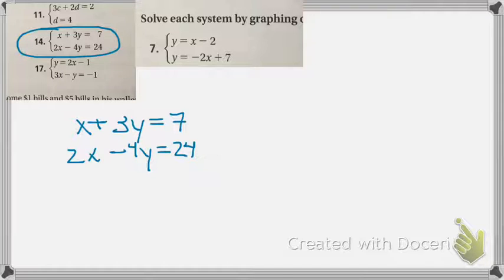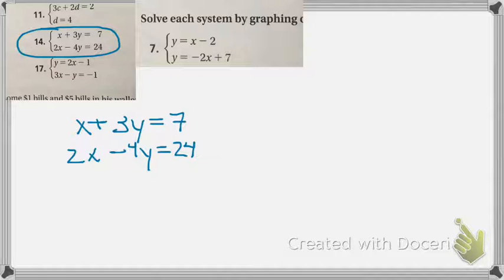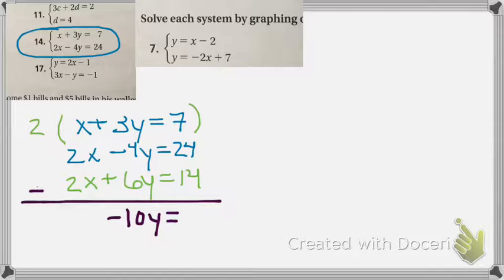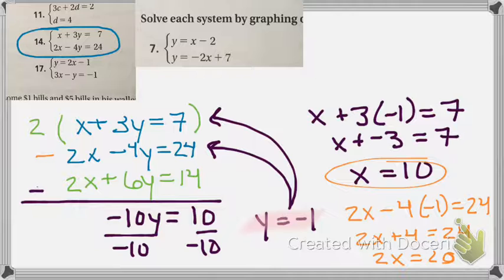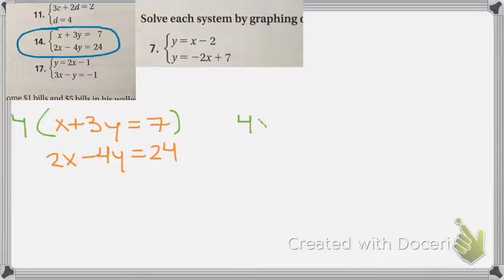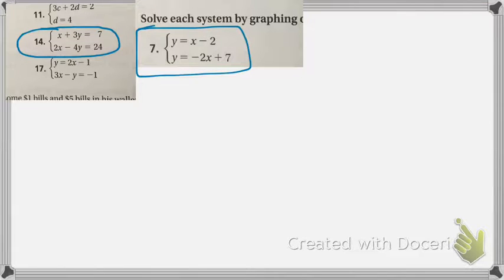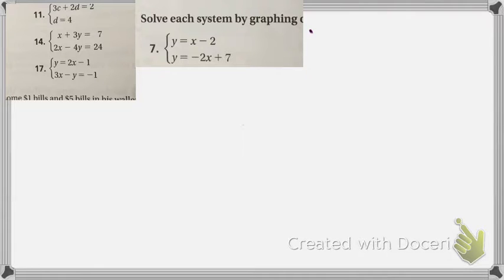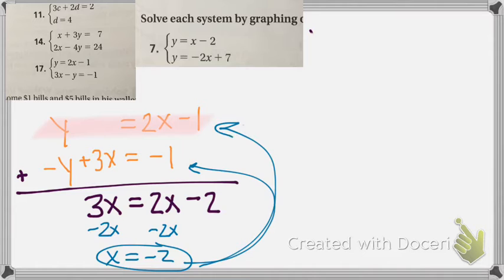Systems by Elimination Examples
Just me working through solving some systems of equations examples using elimination.  I work through 3 problems, and do one in two different ways.  Feel free to jump around